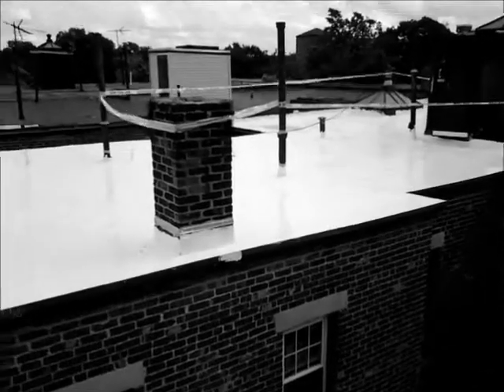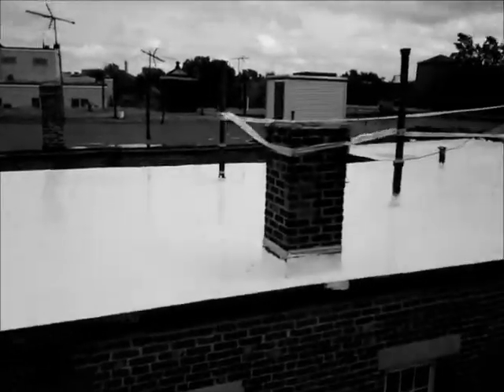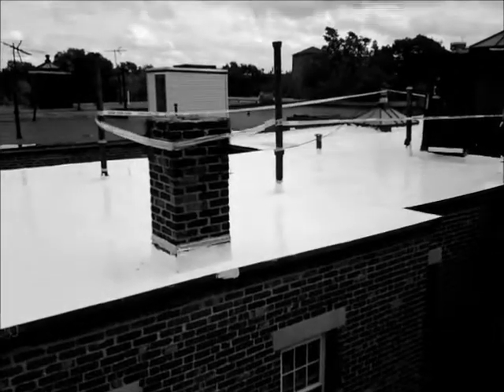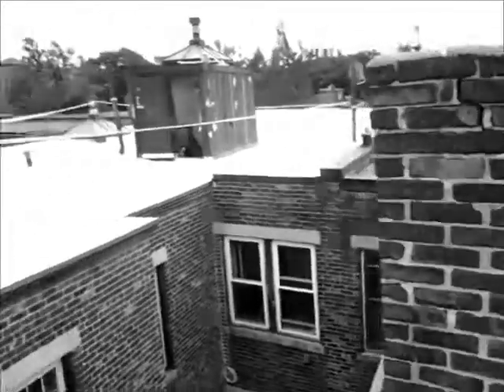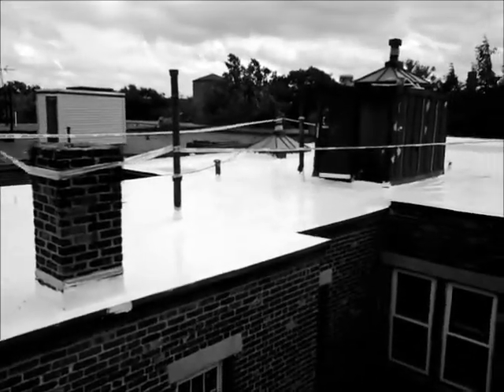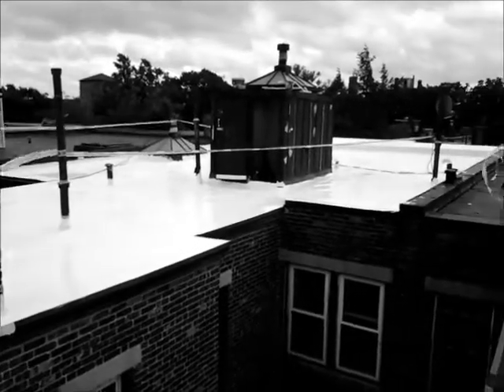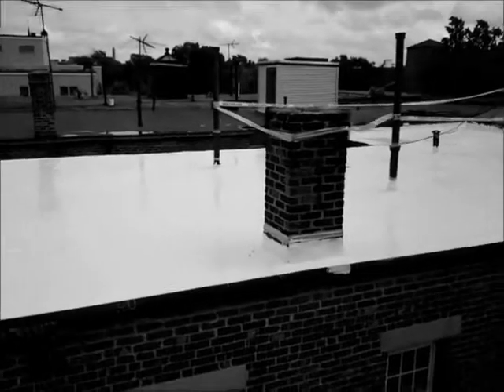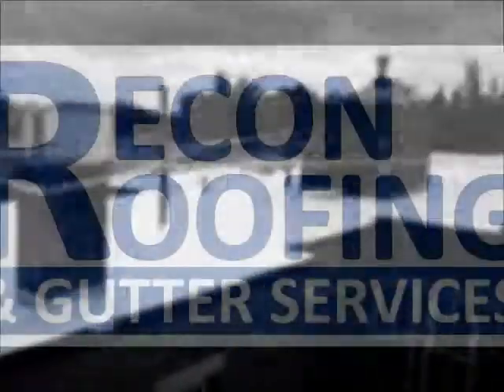ProGuard Liquid EPDM Seamless Rubber Roof - Completed Project by Recon Roofing and Gutters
Completed ProGuard Liquid EPDM Seamless Rubber Roof by Recon Roofing and Gutters, Inc. on condo building in Brookline, MA.